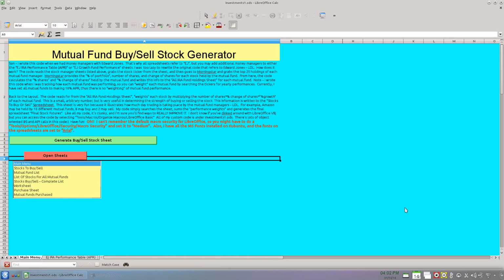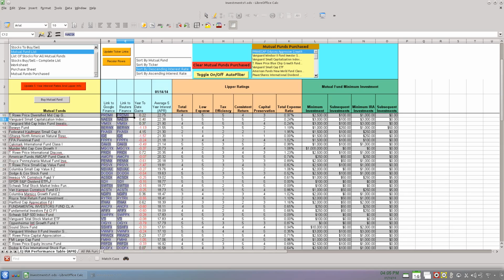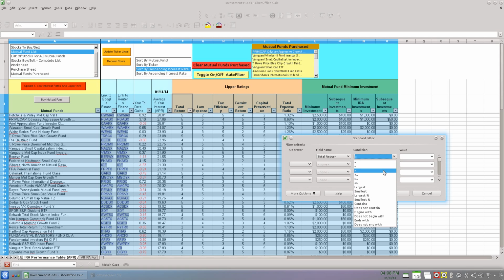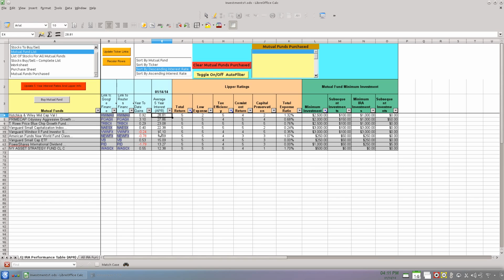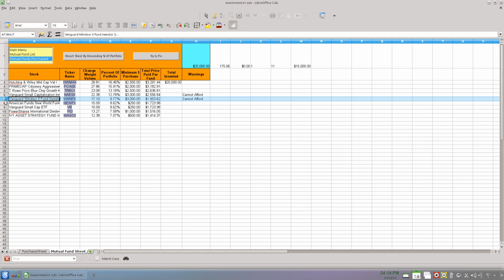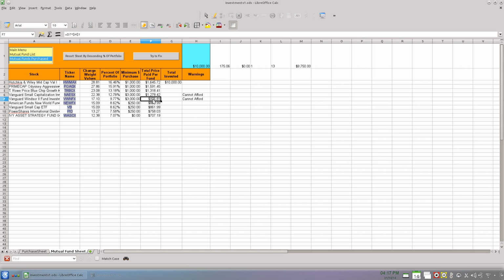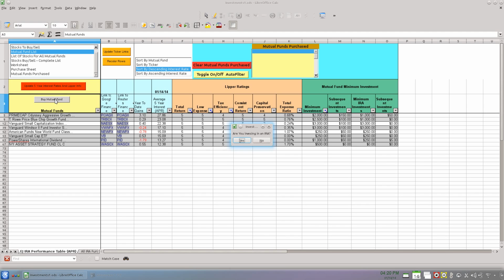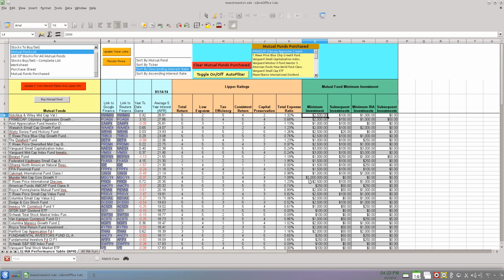Buying Mutual Funds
Video demonstrating how to purchase mutual funds. Make sure you have Libre Office 4.1.3.2 or newer installed.  Click "Show More" to access necessary steps to perform and video indexes..

Steps To Perform:
1. Click Mutual Fund Sheet from Main Menu.
2. Click "Update 5 Year Interest Rates And Lipper Info" button to refresh  the mutual fund     data.  This operation takes about 2 minutes.
3. Click "Clear Mutual Funds Purchased" button to clear Mutual Fund Purchase Sheet.
4. Click "Toggle On/Off  AutoFilter" to turn on Filters.
5. Filter the data as desired.
6. Select the Mutual Funds to buy by placing cursor in desired cells in "Average 5 Year Interest (APR)" column, and click "Buy Mutual Fund" button
7. Repeat step 6 until all desired mutual funds are purchased.
8. Select "Mutual Funds Purchased" sheet.
9. Changes "Shares to Purchase as desired.
10. Print the "Shares to Purchase" sheet to keep for future reference.
11. Return to Mutual Fund Sheet.
12. Disable the "Auto Filter"
13. I recommend that you not save Investments1.ods.  Make sure keep a copy of the original Investments.ods file I have sent you because the filters can really hose you if they are not turned off correctly.

Video Index
Button Overview - 00:00:40
Choosing Mutual Funds to Buy - 00:03:35
Filtering Data For Non-IRA Account - 00:04:27
Purchasing Mutual Funds - 00:08:07
Open Mutual Funds Purchase Sheet - 00:10:42
Purchasing Mutual Funds For IRA- 00:12:55
Open Mutual Funds Purchase Sheet For IRA - 00:14:45
More BS - 00:17:08